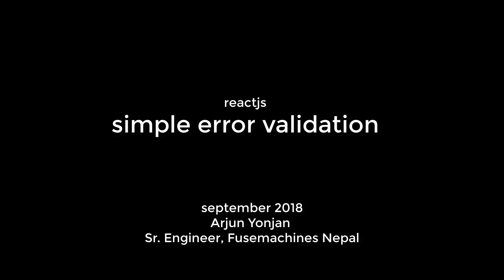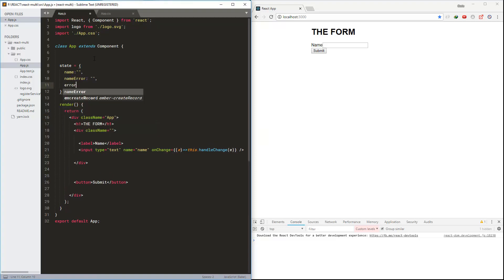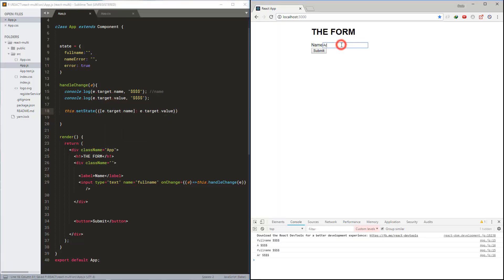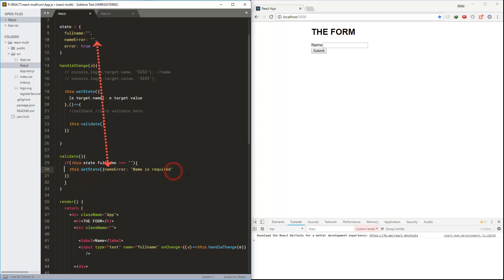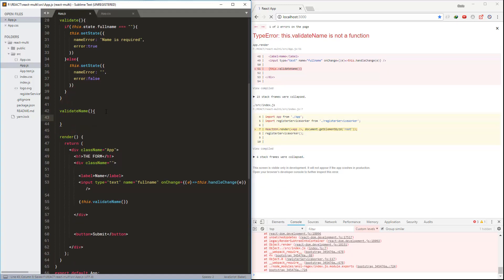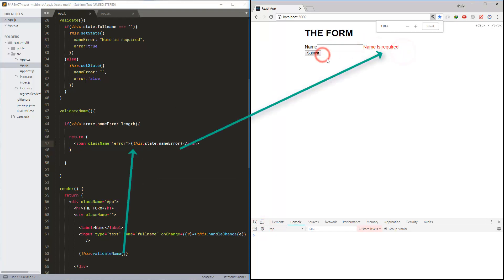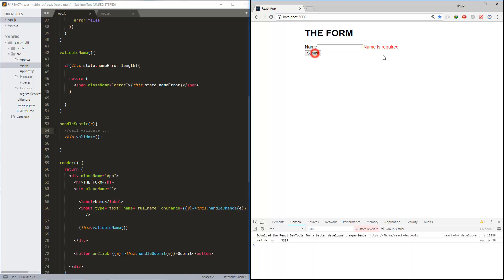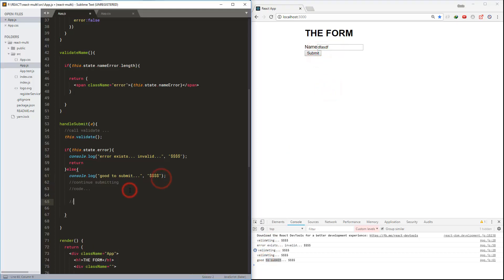ReactJS 2018 - Simple Custom Form Error Validation - Fusemachines Nepal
Arjun Yonjan,
Sr. Front-end Engineer, Fusemachines Nepal

Supported by:
Fusemachines Nepal